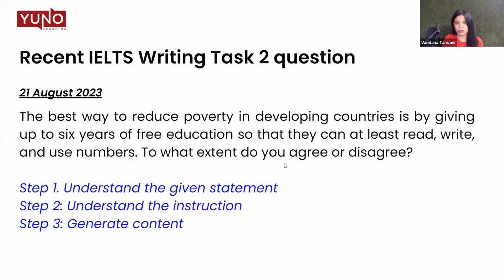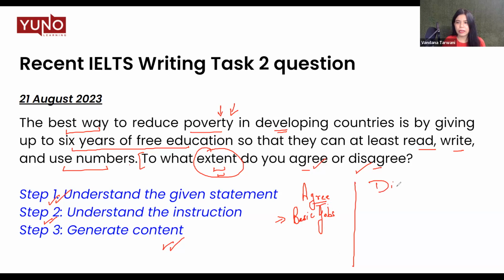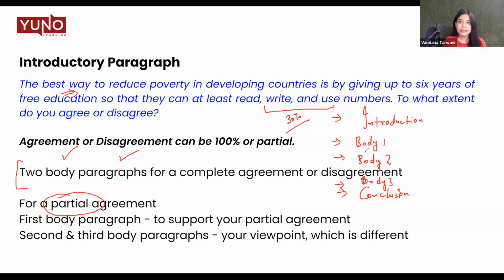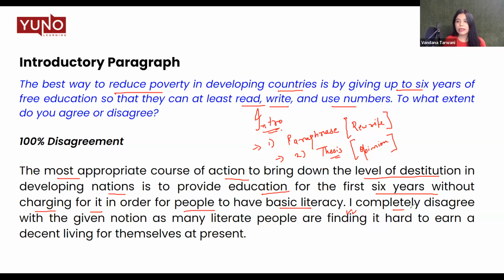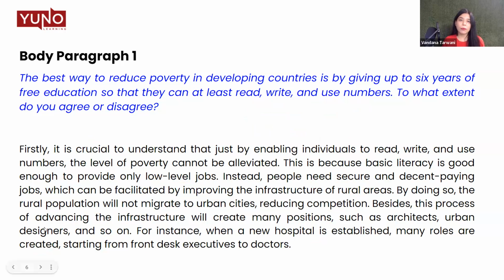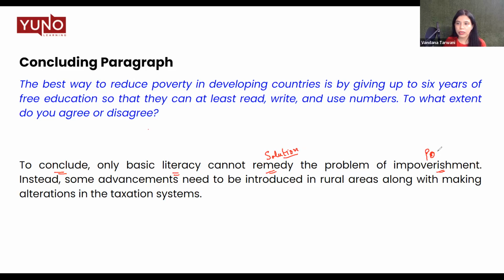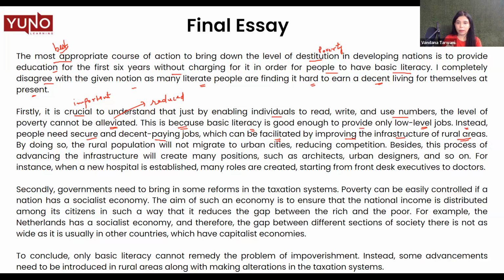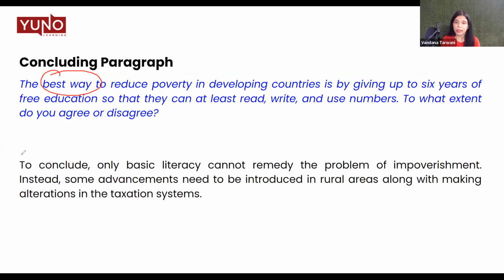August 2023 IELTS Writing Task 2 | Real IELTS Test | Yuno Learning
Are you gearing up for the IELTS exam 2023?

Watch our expert-curated video on 21 August 2023 IELTS Writing Task 2.

Here's what to expect:

✅ In-depth analysis of 21 August 2023 IELTS Writing Task 2 question.
✅ Expert tips and strategies to approach the question type effectively.
✅ 8+ Bands Model response to help you understand what examiners look for.
✅ Live Q&A to address your specific concerns and doubts.

Whether you're a first-time test-taker or aiming to improve your score, this  21 August 2023 IELTS Writing Task 2 question is for you.